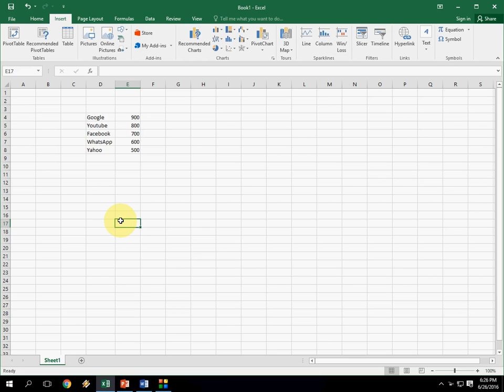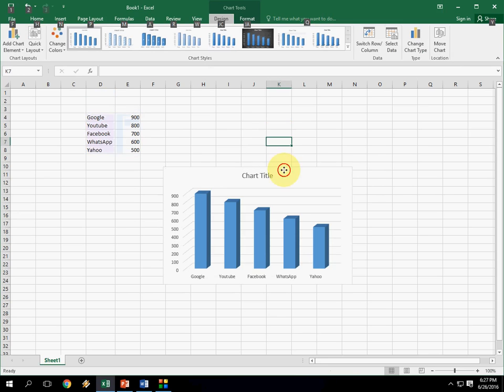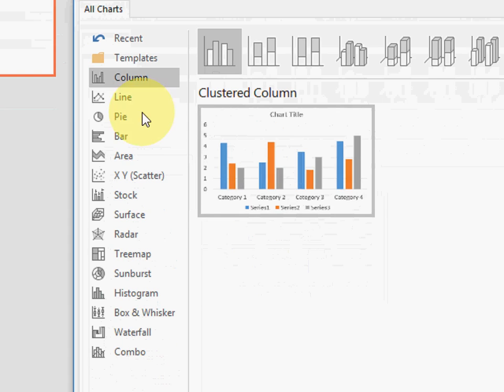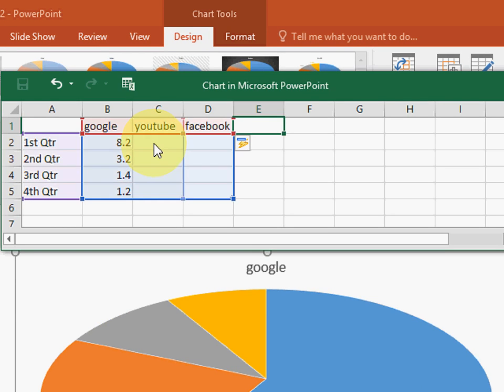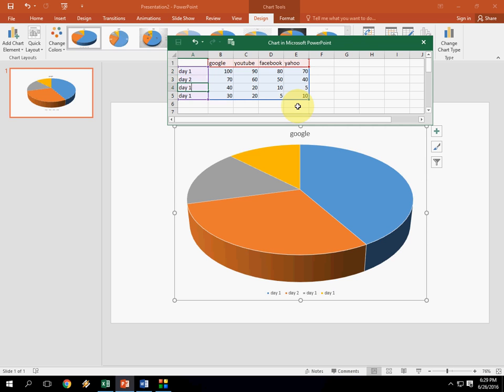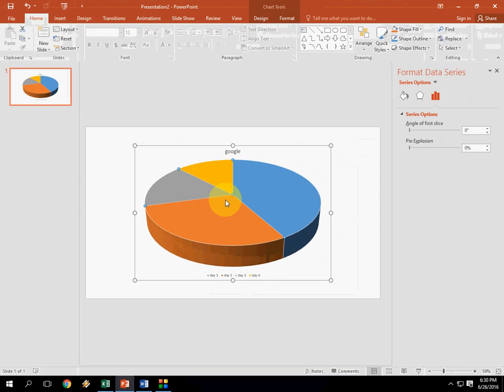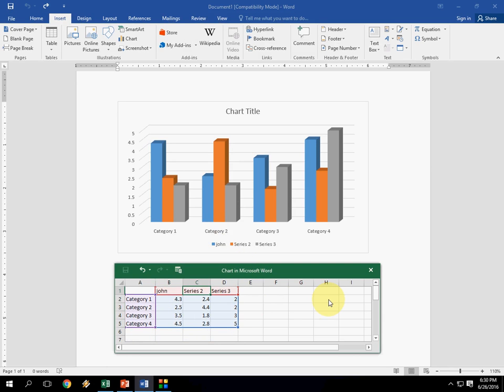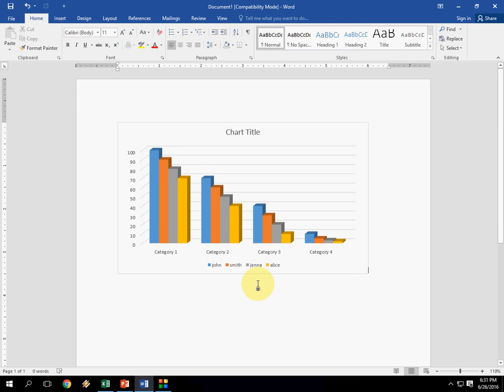How to Insert Chart in MS Excel PowerPoint & Word (Easy Steps)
Insert all types of chart or graph in Microsoft Excel, PowerPoint and Word.